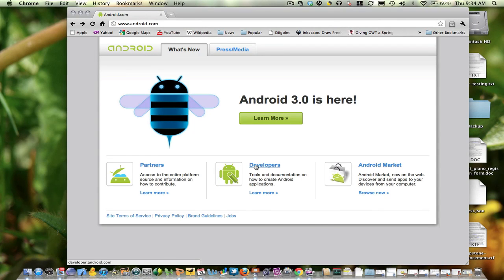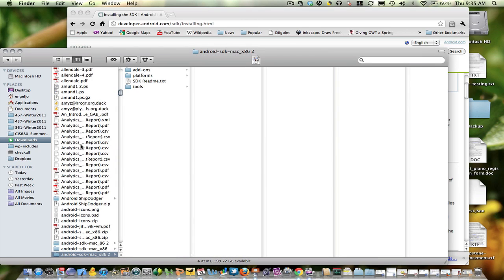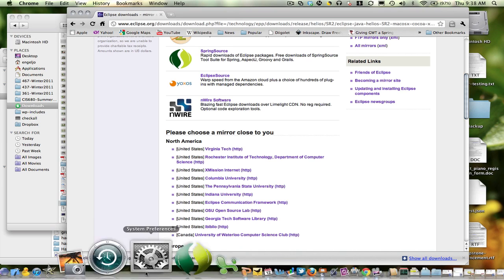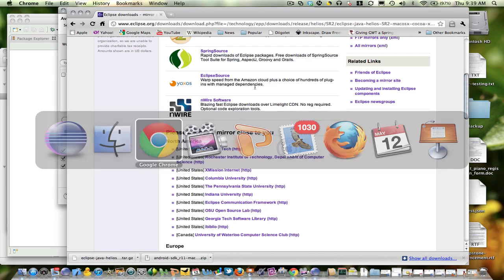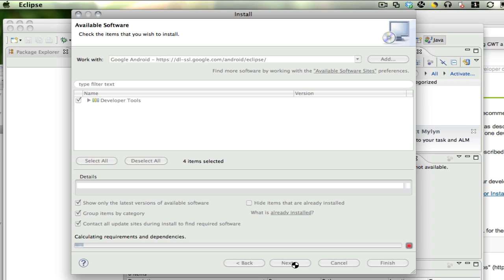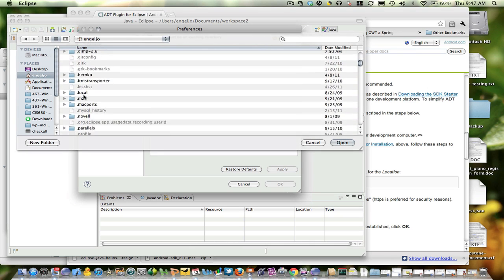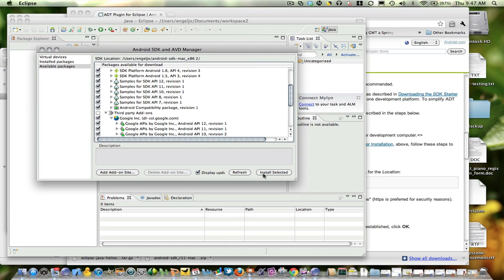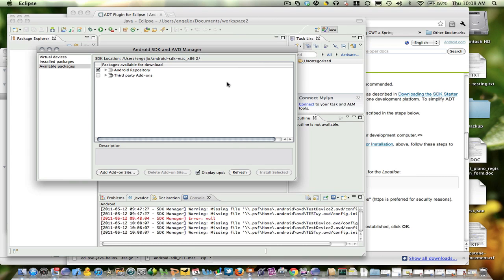Tutorial: Establishing an Android development environment on a Mac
Short screencast tutorial walking you through the steps required to establish an Android development environment on your Mac using Eclipse and Google's Android Developer Toolkit plugin.  It's actually quite straightforward, it just takes a while to download all the packages!